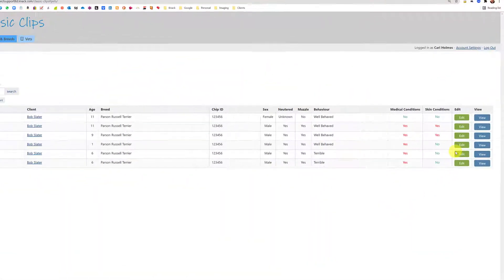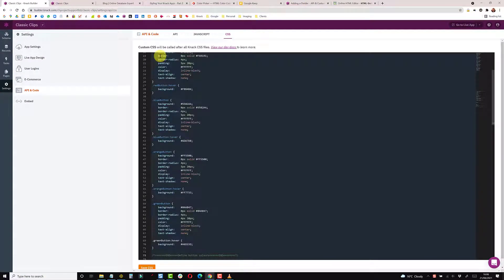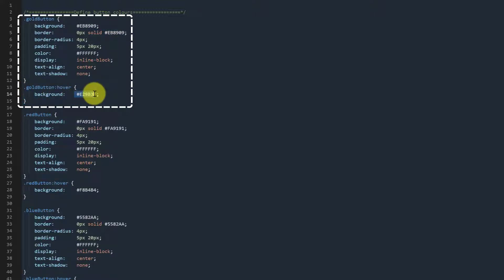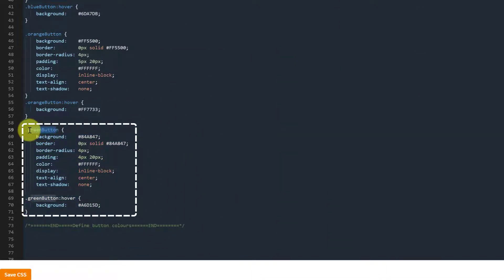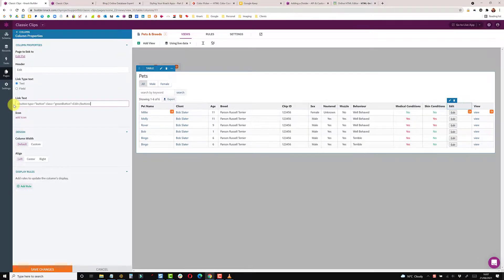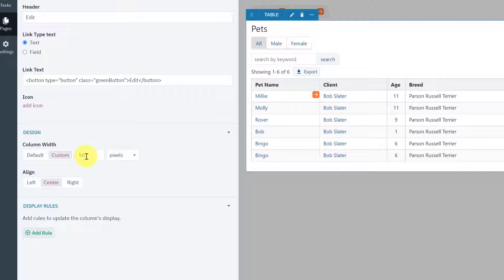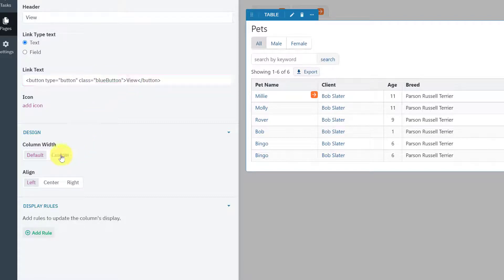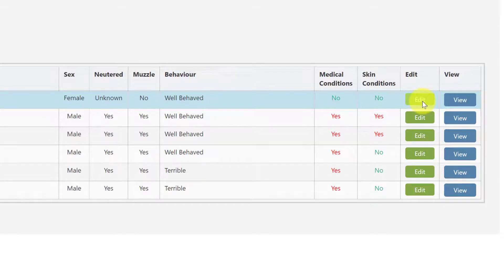Styling Buttons - Knack Database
Styling Buttons in your Knack database.